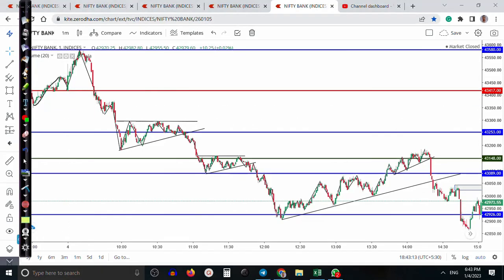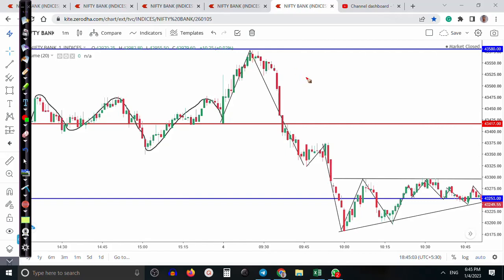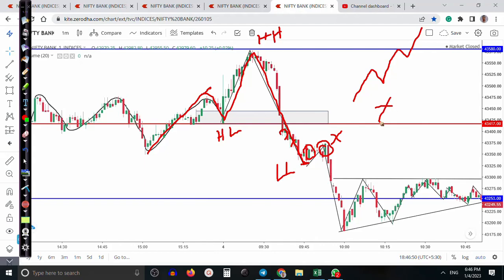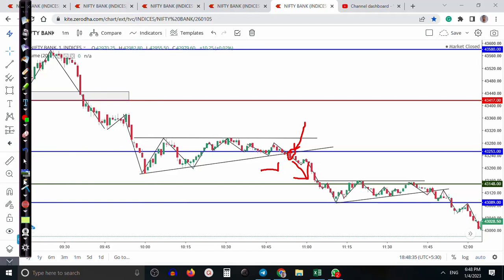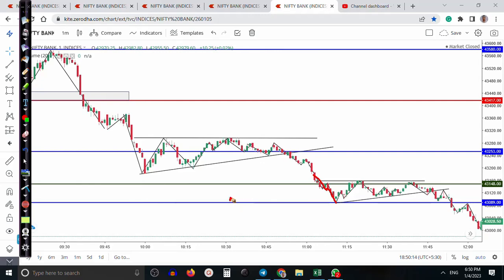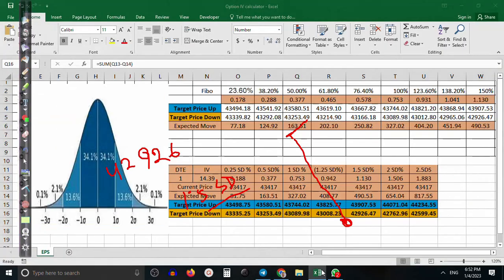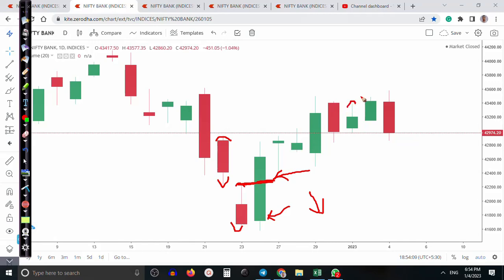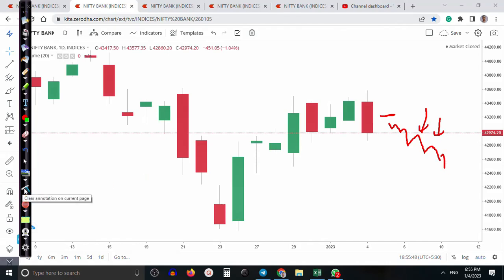Tomorrow Bank Nifty Trading Plan